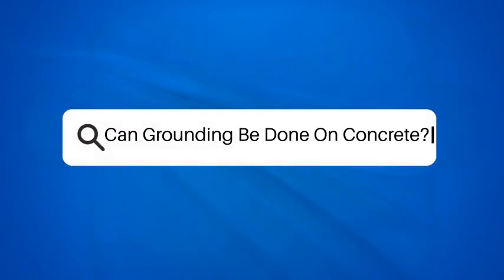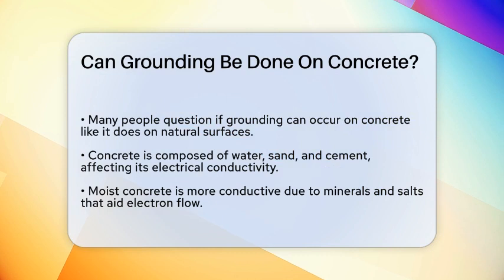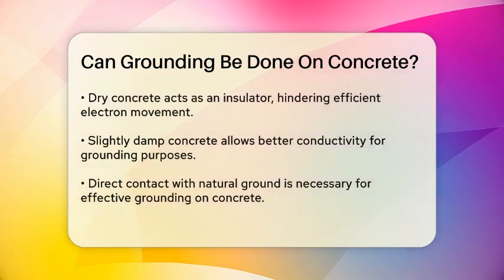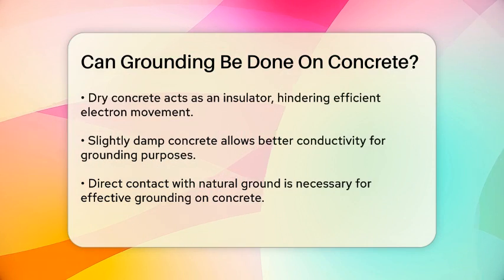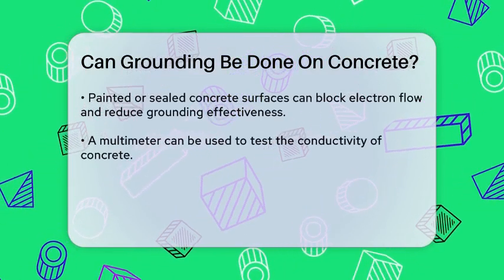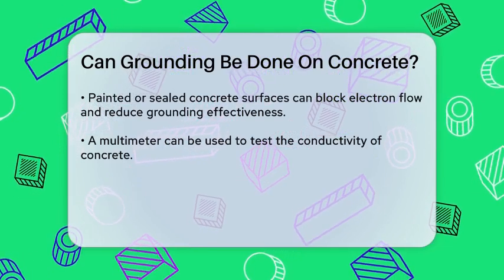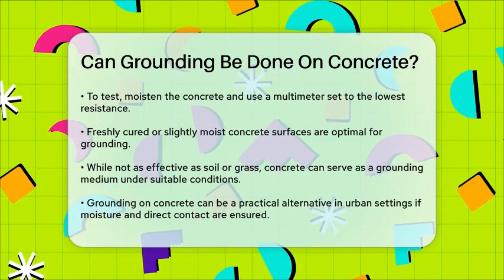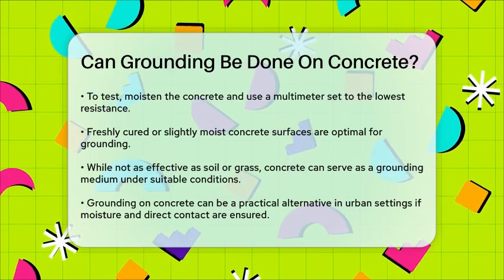Can Grounding Be Done On Concrete? - Civil Engineering Explained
Can Grounding Be Done On Concrete? Have you ever considered the possibility of grounding yourself on concrete surfaces? In this informative video, we will discuss the science behind grounding and the role that concrete plays in this practice. We’ll examine the composition of concrete, including how its components affect its ability to conduct electricity. You'll learn about the importance of moisture in concrete and how it influences grounding effectiveness.

We will also cover the conditions necessary for successful grounding on concrete, including the significance of direct contact with the natural ground and the impact of any treatments on the surface. Additionally, we’ll guide you through a simple method to test the conductivity of concrete using a multimeter, ensuring you can make informed decisions about your grounding practices.

Whether you live in a bustling city or simply want to understand more about grounding techniques, this video provides essential information.